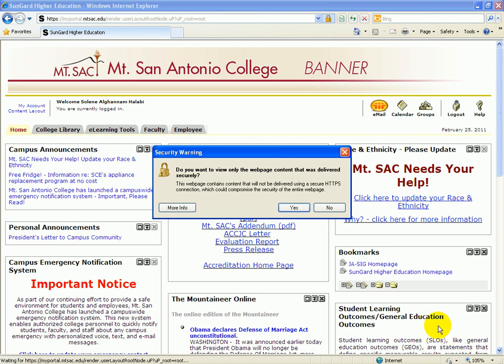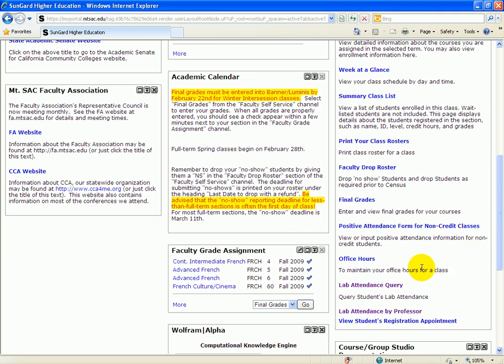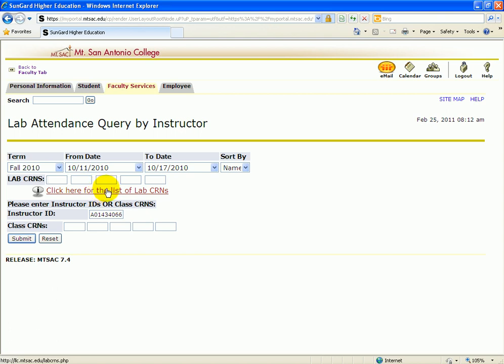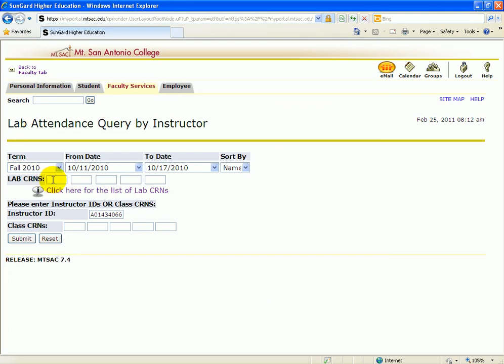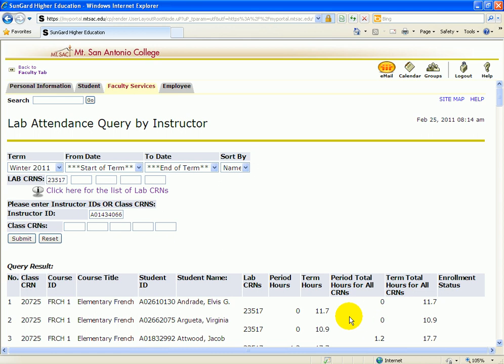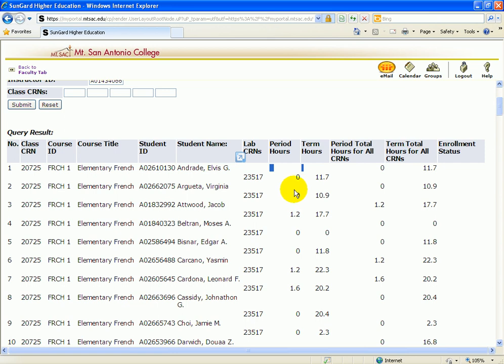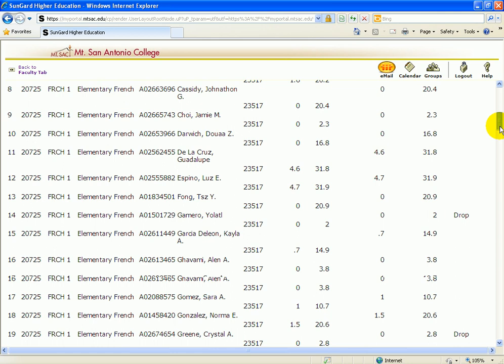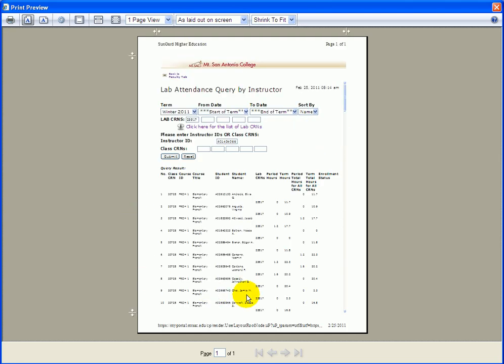How to Get Lab Attendance Reports for One Lab CRN -- Mt. SAC, LLC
-- Mt. San Antonio College, Language Learning Cente